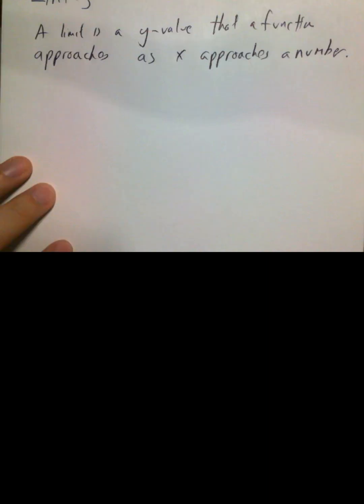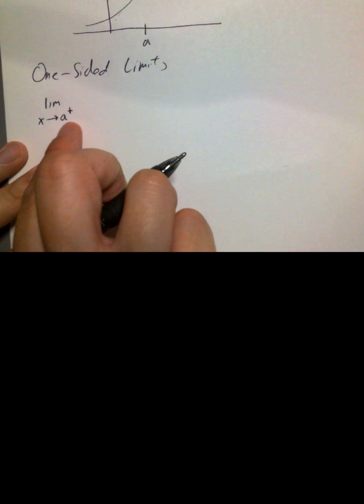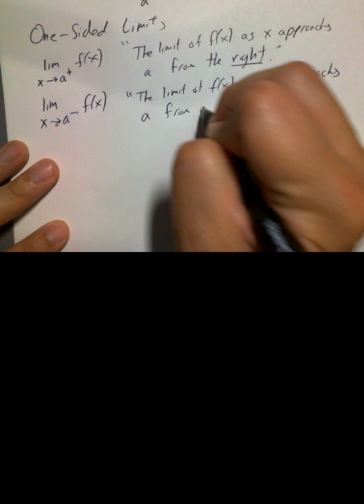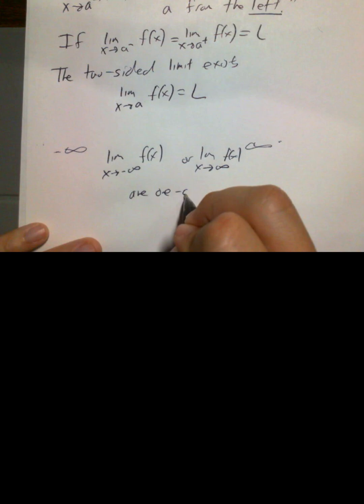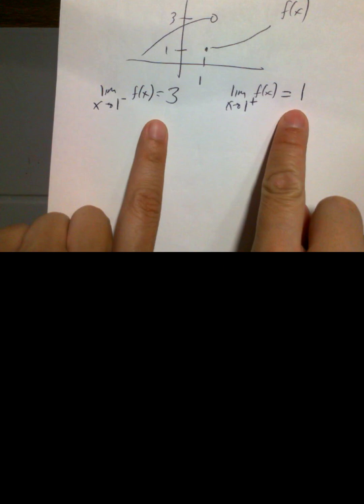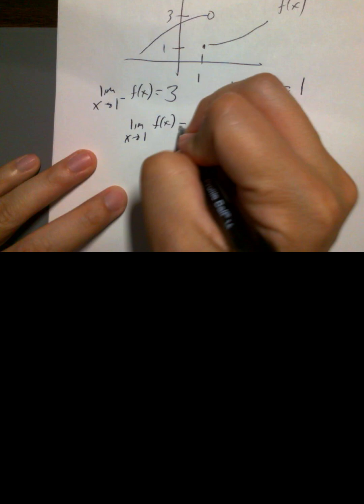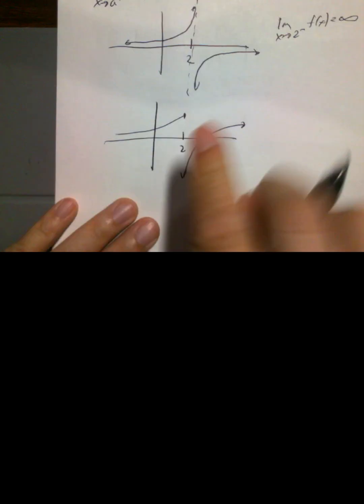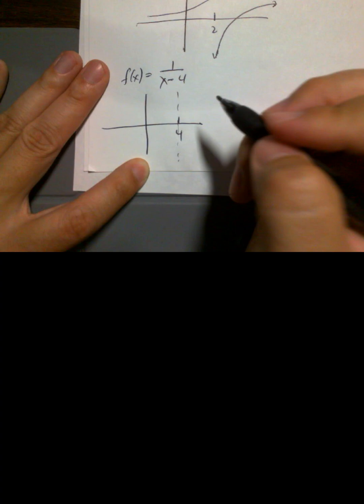Limits - Introduction, Infinite Limits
Introduction to limits, using graphs to determine limits, infinite limits/vertical asymptotes